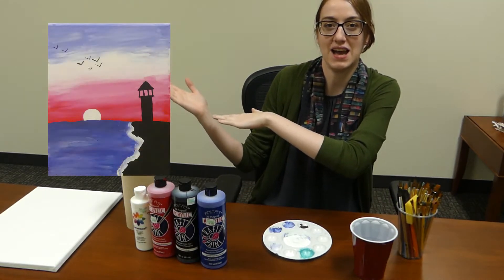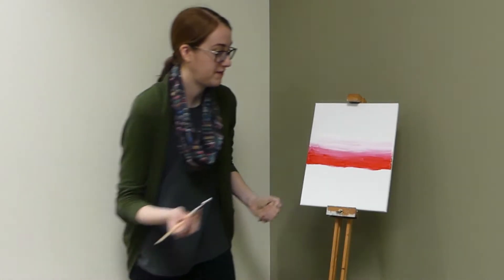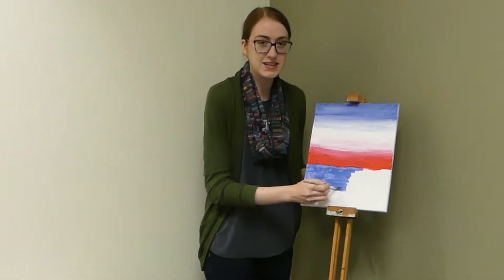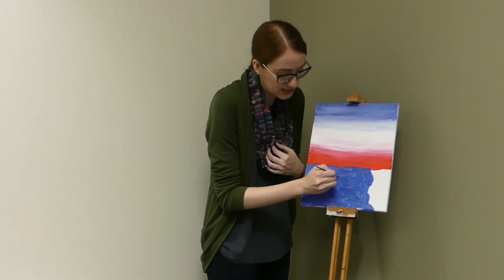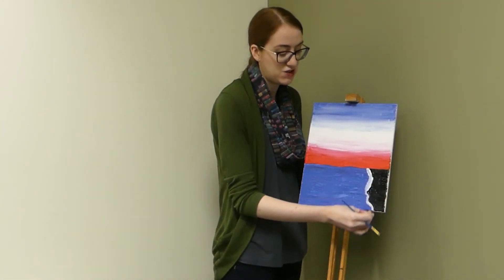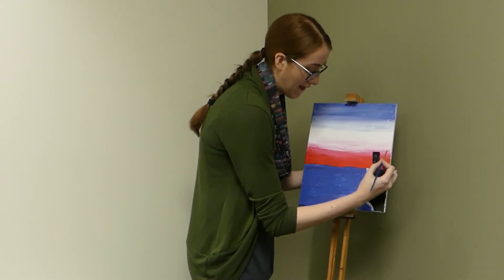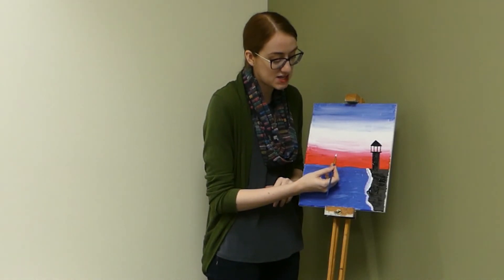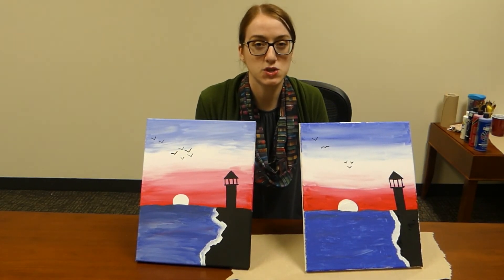Paint & Sip with Colleen: Beach at Sunset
Welcome to the White Oak Library's Virtual Paint & Sip program! We will show you how to create a masterpiece in the comfort of your own home. And while you are painting, you have the option of sipping on whatever beverage you like! For this specific event, Colleen, our Crest Hill Adult & Teen Supervisor, will guide you in the creation of a beach scene at sunset. We can't wait to see and/or hear about the masterpieces you create.

*IMPORTANT*
Prior to the event, you need to obtain your own Canvas, Paintbrush(es), and Paint (red, white, blue, and black)

Below are links to these items at the Michaels craft store in Joliet at 2800 Plainfield Rd, Joliet, IL 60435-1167. Michaels regularly runs sales on all of these items:
Canvas: Colleen will use an 11" x 14" canvas to demonstrate, but you can use any size you'd like.
Paintbrushes: A varied, yet inexpensive, set.
Paints: Acrylic craft paint works best, and it cleans up with water.